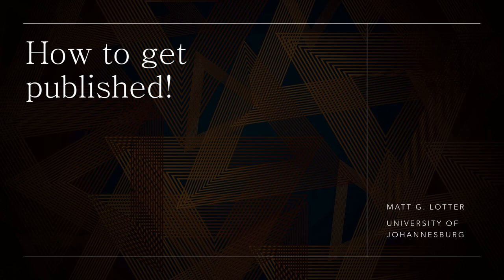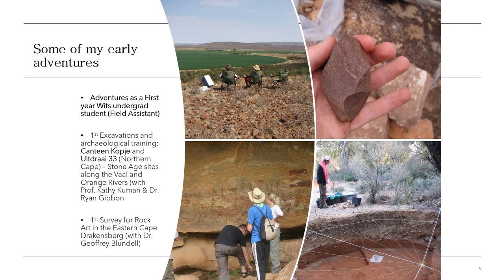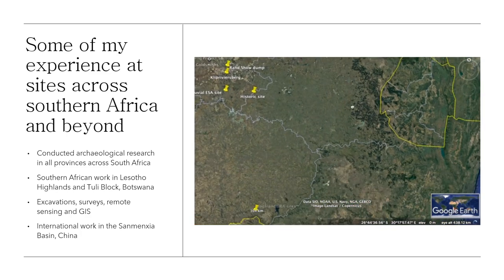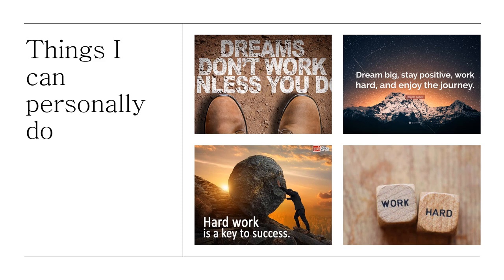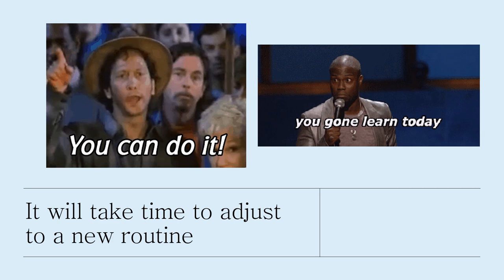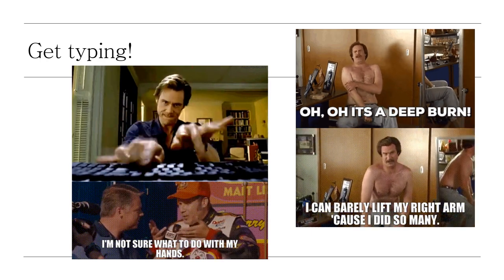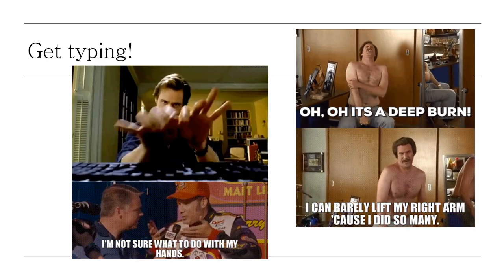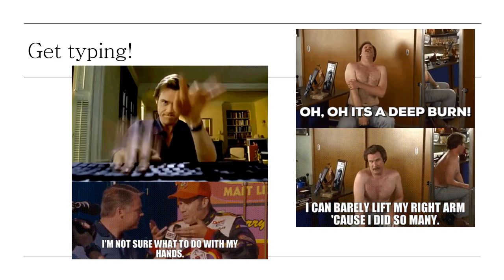SDW 2022 | Dr Matt Lotter - How To Get Published!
How To Get Published offers archaeology students the necessary insight into the world of article and journal publishing in South Africa.

This lecture forms part of the 2022 online Student Development Workshop.

More about Dr Matt Lotter:

Matt's research is primarily focused on landscape-based geoarchaeological studies at the Paleo Research Institute at the University of Johannesburg,
as well as understanding the cultural materials that are preserved within these types of environments.

As a geoarchaeologist, his interest lies in understanding how landscapes have formed and evolved through time,
and how they have been shaped and modified by both cultural and natural processes.

He has conducted research of this nature both locally, at several Stone Age sites across southern Africa,
and internationally, at sites in China.

He is currently involved in research projects at sites in Gauteng and in the Northern and Eastern Cape Provinces, and he is investigating artefact use-wear patterns, aspects of site formation, and lithic technology